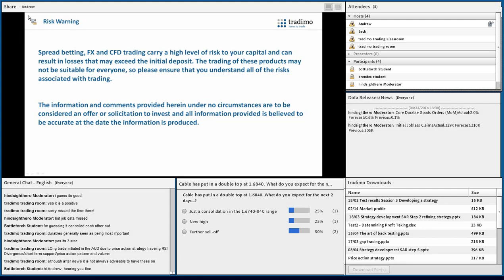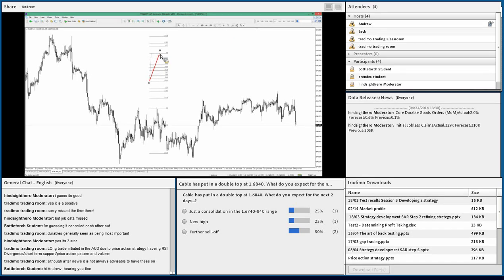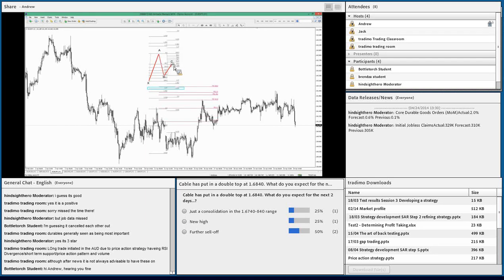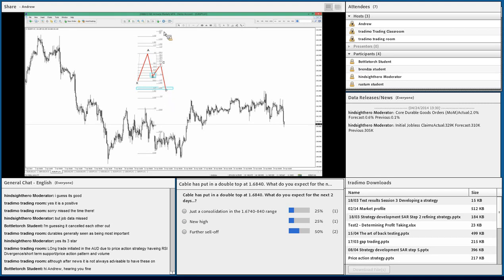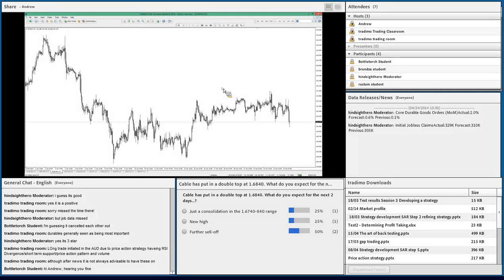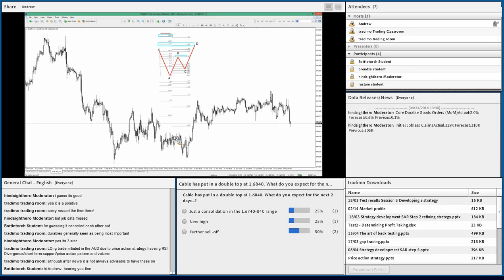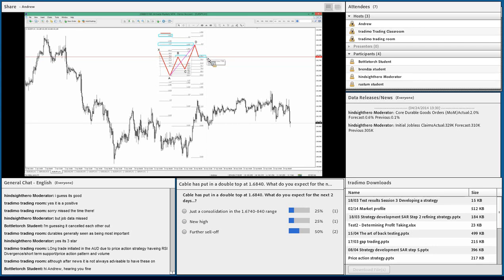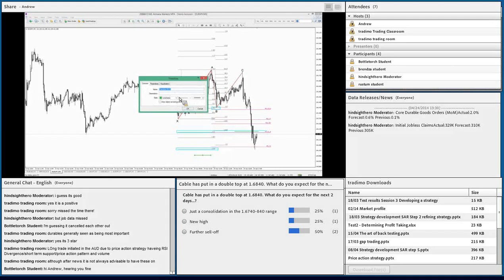Butterfly pattern | tradimo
The Butterfly pattern is a harmonic reversal pattern. It is meant to help you identify the end of a price move or trend. As you have seen with other harmonic patterns there is an ABCD formation inside the Butterfly pattern but again the Fibonacci ratios are unique to this pattern. Find out more about the Butterfly pattern in our video.